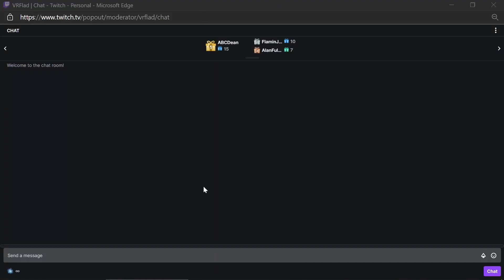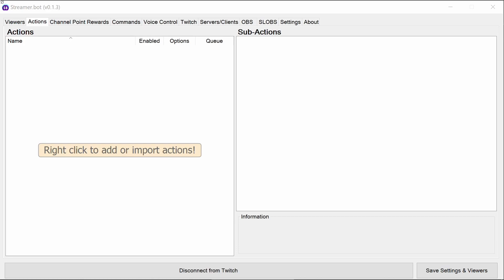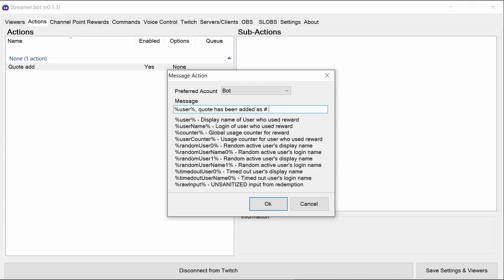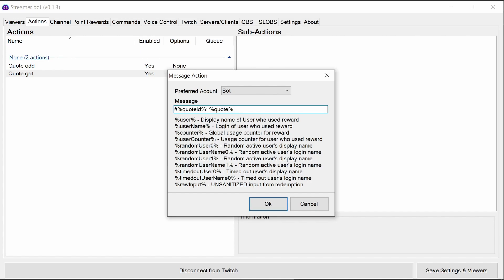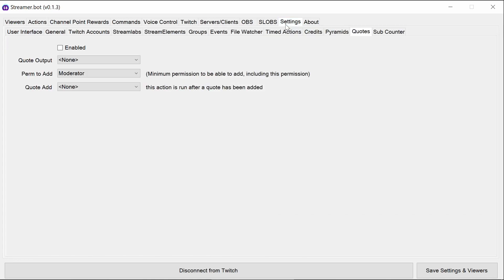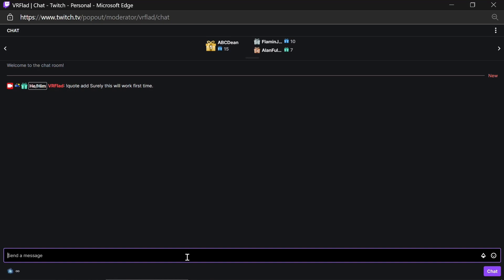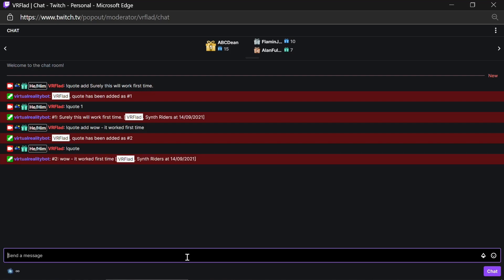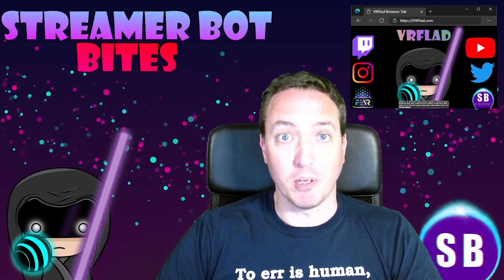Quotes in streamer bot!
Episode 8 - Quotes in streamer bot

0:00 - Introduction
0:43 - How to enable quotes on streamer bot
3:51 - Demonstration of the quote commands

U0JBRR+LCAAAAAAABADlU8tu2zAQvBfoPxAufDMN6i3lZhRI2mOTNpcgB4pc20IkUeEjthH430uKfsl2e+mhQAvowN1ZzQ53h+8fPyA0egOpKtGOblA06RNV0wmpH8/TTdVWjWmO+RGZhtNotENBU5t7d4ENW9qAK3nQEuxRolJo9GqEBuV/sDXU6KWQrurx/ram/AAcFY2CKZmSA8BBMVl1egeGRC/RzCyM0igkYYwwMh2nGjjSAq2EfEGiRQMJTvIanUoQ96adsR1la+raQVt/Kct1einalymbefIZtId6uOJO1DyMOAMW4zTkDMdhzHEeJwnOSEGCPJtDmqf7/v1vrwYM7Hqf5qGlZQ2OU0sDA2TNasPhVormS6W0kBtbNKe1GlTtV/DNTR1RzgddF1KY7gCrAUbrFd0oO5drtJK2XDSHiV3gTLTMSAmtvoZqWS0Wdr1uhs+DnpezPZuv/x/Wjnc0NgrkeOIthZZUoRKgdbe0y7fRp3GPfOXj05v1FJ2EOViBfMaYML1Mcl7jV8l4ShmFFBdxkuKYEMA0pASzqCzyII+KOE8u6FdQLZY96fSCVm86t5LgAthv48wDv/eBV9pyWLtup/ntMbgy5DvX7HIDTNQ17RTwE3wPbye/NjwkiZ09L3BWFDmO4yjCNA0CPOdBFHAWBGlG/oLhF6D/JcMfDX2D/HGMnvzhh38KPrizQxgjqnfh98qGz3/yBpKEFyFJMYkC+wbKBHDOSIZD4FkZJu77X96AP+zrvY0HFPb3prFuGSZXUCrBXkA/gHw7c8IR/FxX1kFDUNvlyaMIK2D7E4nKgTizBwAA